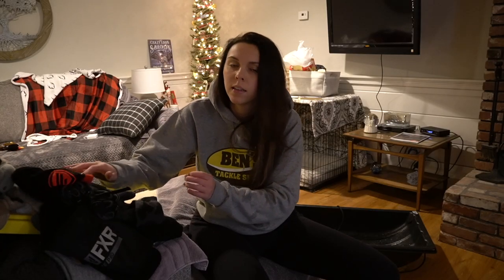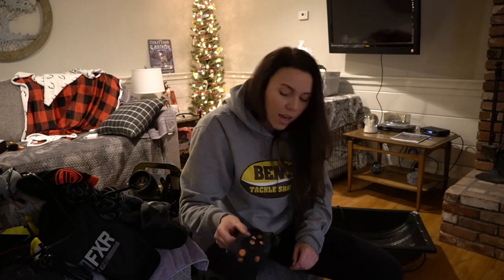MY ICE FISHING GEAR | New & Old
Check out which ice fishing gear I use!  From bibs to tip-ups, I'm sharing it all.

Old Gear:  0-13 mins
Ben's Tackle Shack:   13-18 mins
NEW GEAR:  18-27 mins

Cabela's - David Perry @wickedfishah

New Gear:
-Eagle Claw Shappell 3 person Wide House 550 Insulated Ice Fishing Shelter
-Clam Bucket w/ minnow bucket and lid
-Heritage Tackle & Gear Tip-ups
-HT Polar Tip-up/Brimbale
-HT Polar Picks
-Bubble Box Portable Air Pump
-RUV Fishing jig box
-13 Fishing 28" M Tickle Stick
-13 Fishing Free Fall Ghost reel
-Circle Tackle Alpha 029 ice rod
-Berkley FireLine Thermally Fused Tough ICE 8LB 50yrd Crystal Line
-Seaguar INVIZ Fluoro 8LB 200yrd Line
-Woodstock Ice Line Nylon Tip-Up Line Black
-Custom Jigs & Spins UV Glow "Glazba" and "Jaje"
-Clam Maki Plastics "Mino(fathead)" "Maki(motor oil)" and "Jamei (motor oil)
-Off Shore Angler 8" Offset Split-Ring Pliers
-Bass Pro Tin Removable Split Shot size 7 20pk

FXR Gear:
-Women's Svalbard Parka size 8
-Women's Excursion Ice Pro Pant (my main bib) size 6